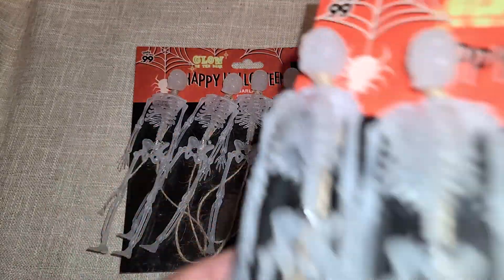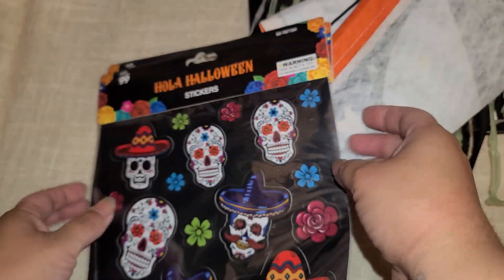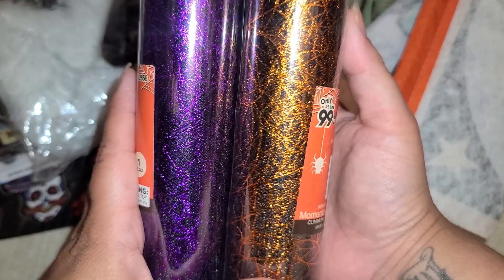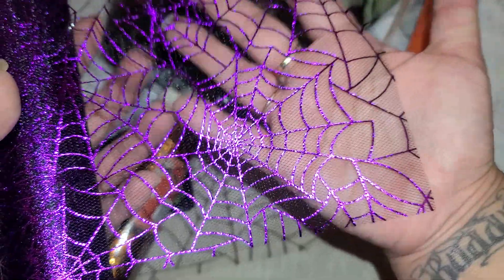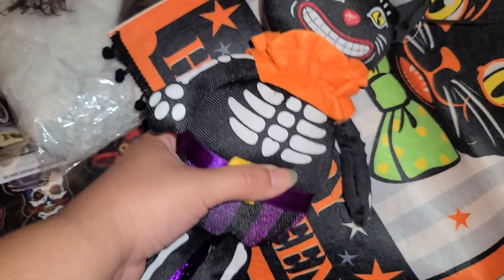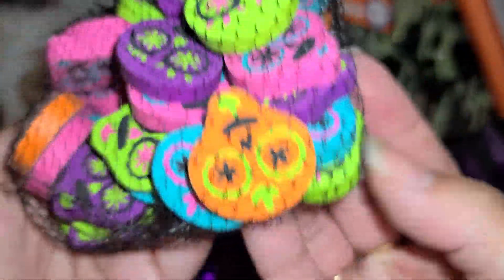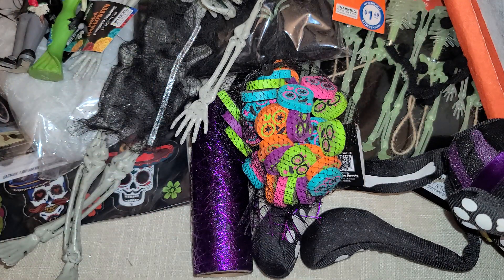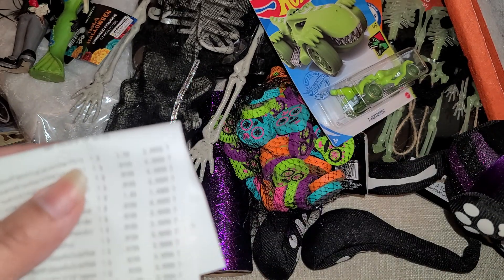99 Cent Only Store Haul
I went to the 99 cents only store and they are still bring out new Halloween and Fall items.